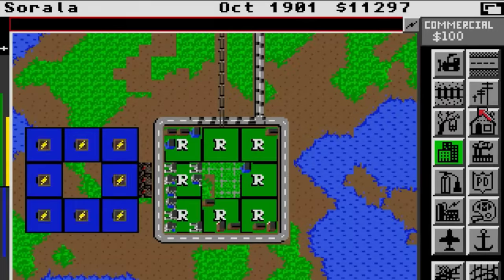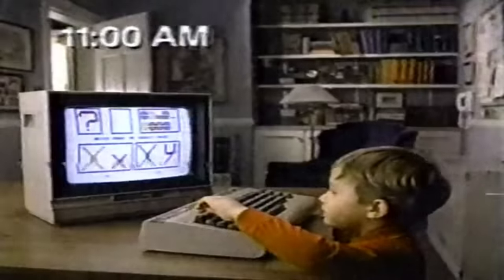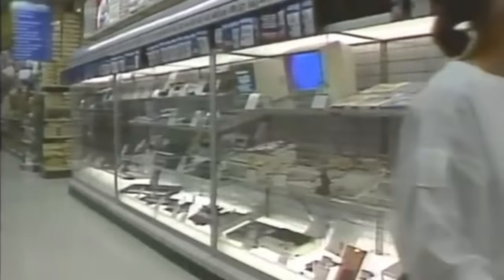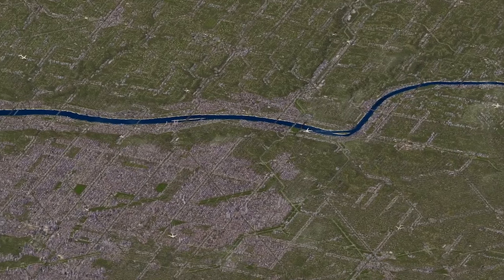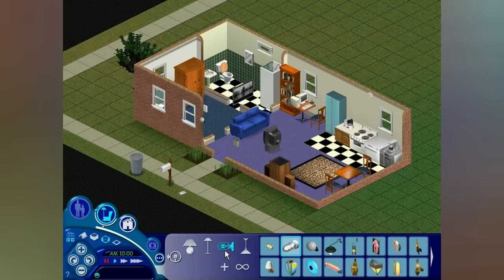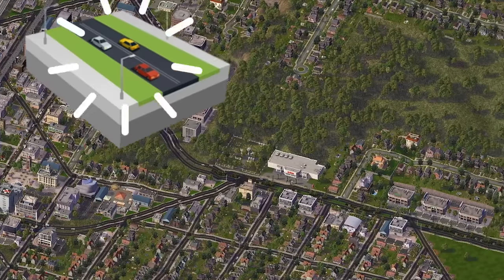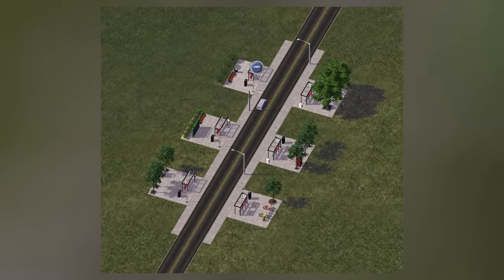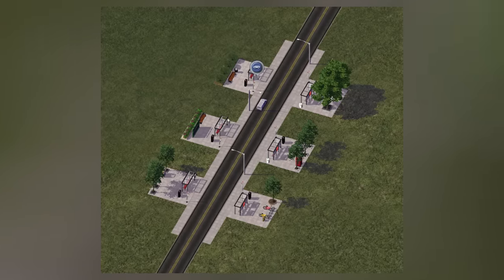How SimCity Works - And Why Cities: Skylines Works Better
SimCity set the standard for city simulators that would hold for almost 20 years until, at long last, Cities: Skylines overwhelmed it.

But how, exactly, did SimCity work? And how did Cities: Skylines improve on it?